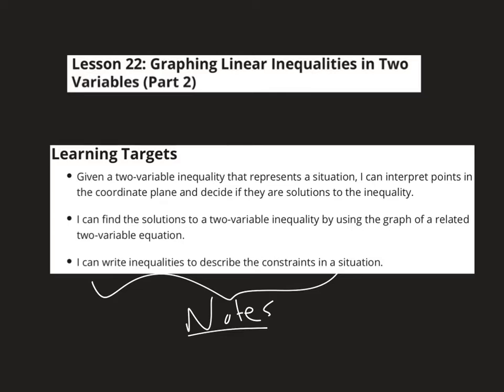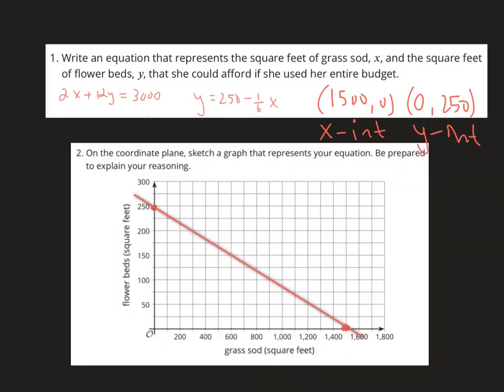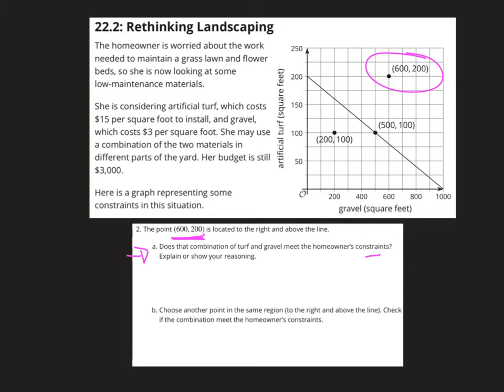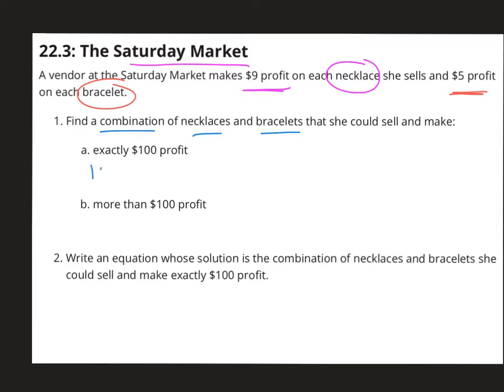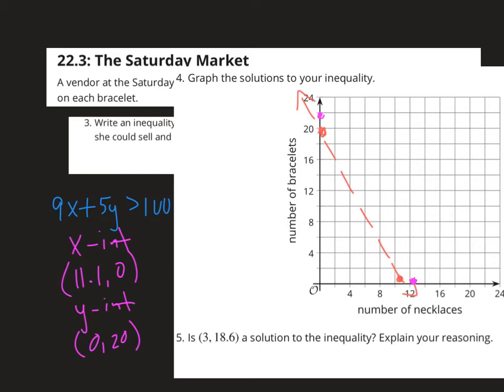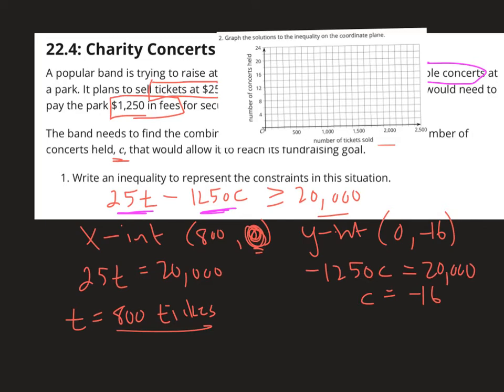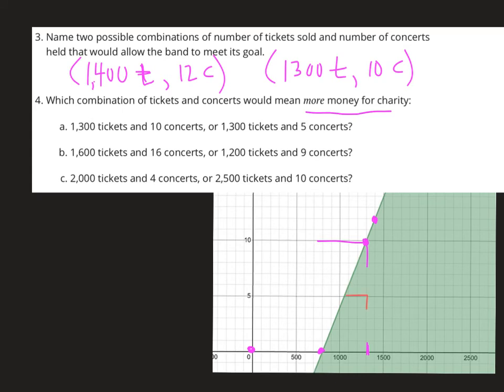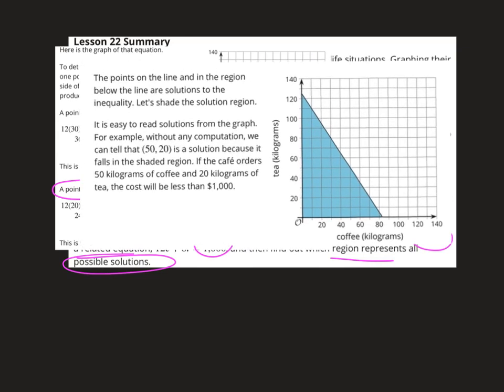IM Unit 2, Lesson 22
Illustrative Mathematics Unit 2 Lesson 22, Graphing and Interpreting Inequalities in 2 Variables